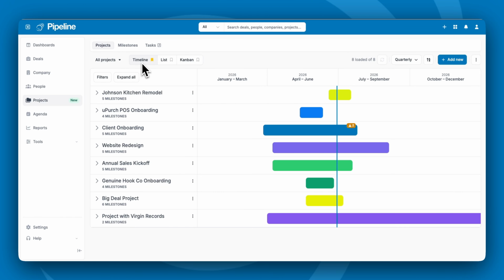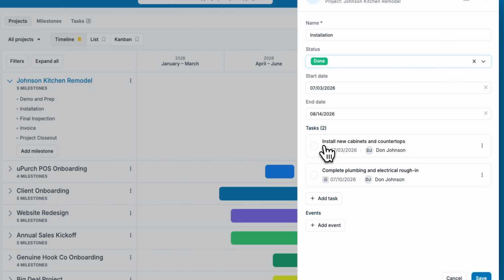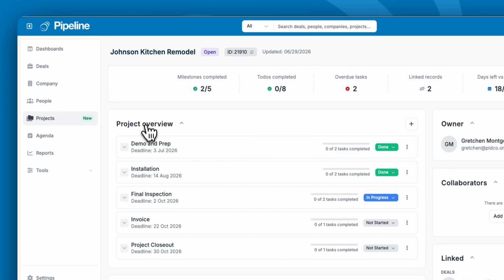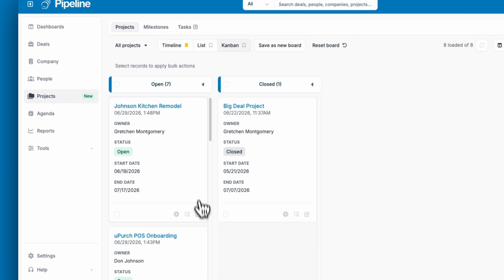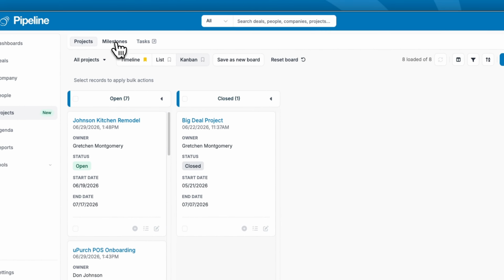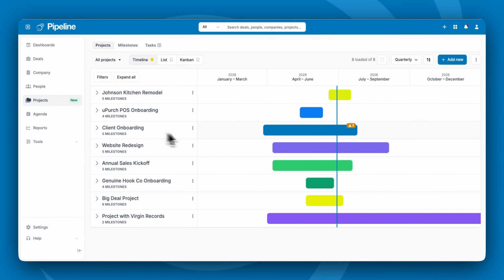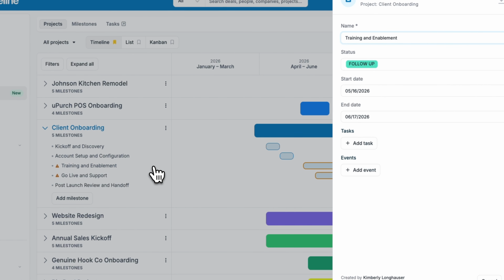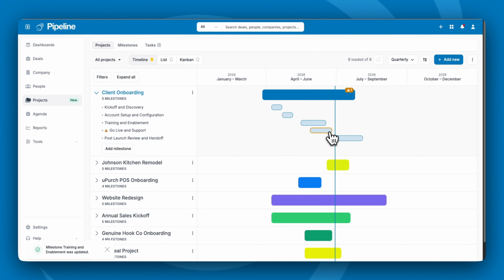How to Update a Milestone Status in Pipeline CRM | Project Management Tutorial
Learn how to update a milestone status in Pipeline CRM. In this step-by-step tutorial, Gretchen from our Customer Success team walks you through updating milestone statuses from the timeline view, list view, and kanban view, using a real example with the Johnson Kitchen Remodel and Client Onboarding projects. You'll see how to mark milestones as complete, in review, in follow-up, or blocked, and how to resolve overdue milestones by updating dates or marking them done.

Whether you're just getting started with Pipeline CRM's project management tools or managing multiple projects with overdue milestones, this video shows you exactly how to keep your milestone statuses accurate and up to date across every view.